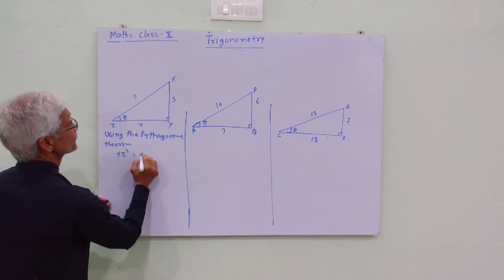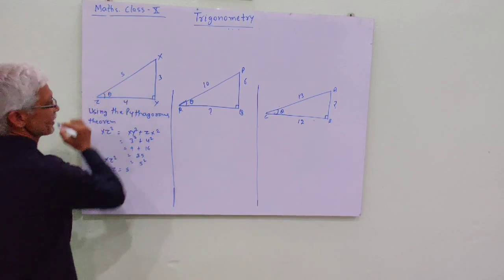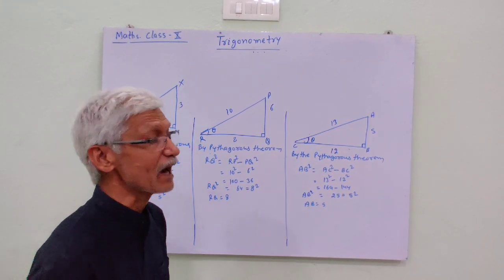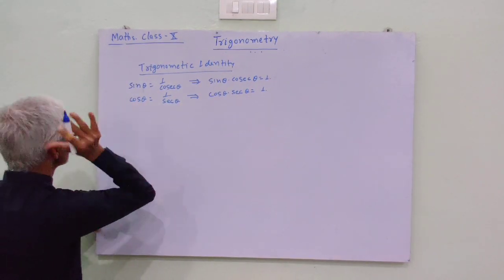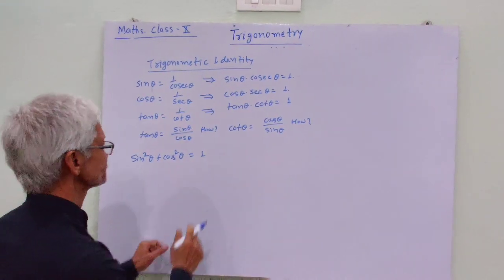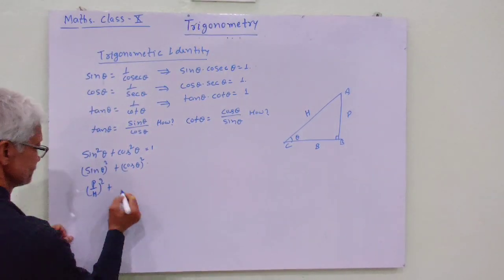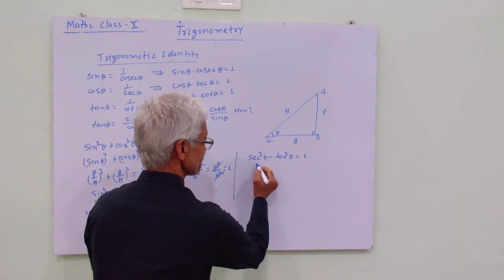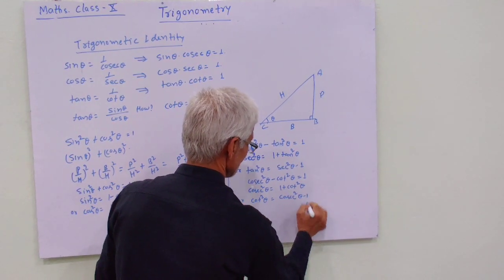Trigonometry class 10 part 2 by Mangal sir